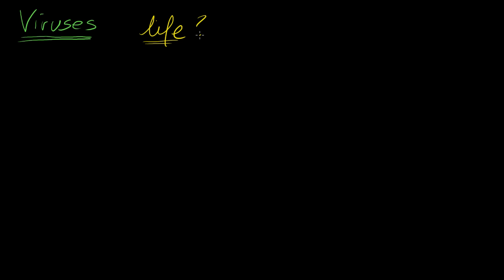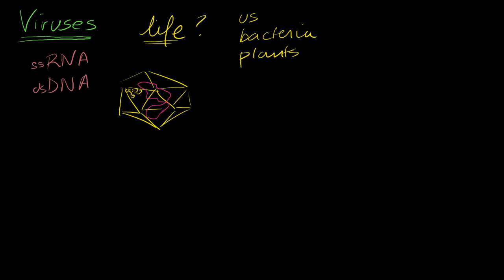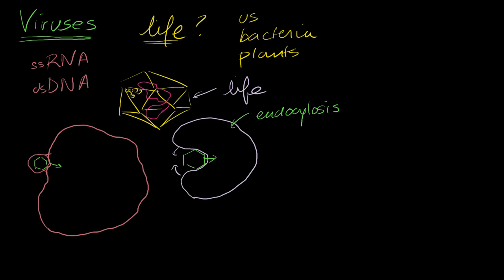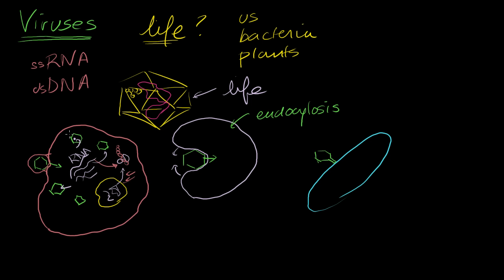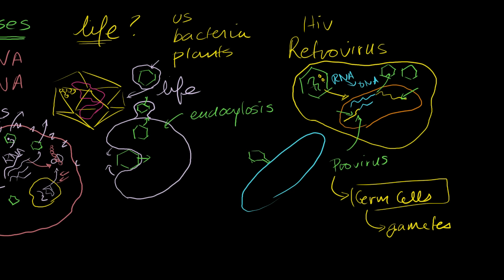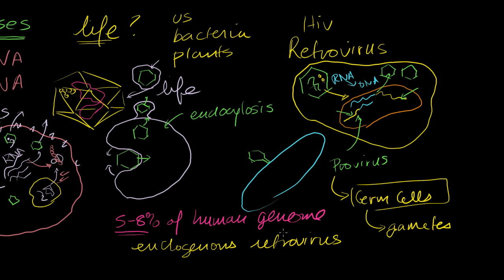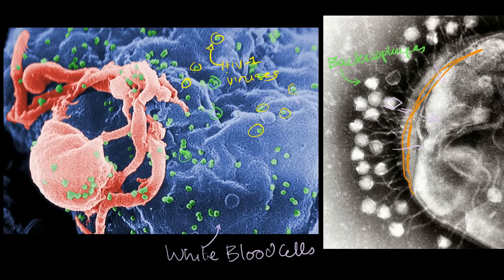Viruses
Courses on Khan Academy are always 100% free. Start practicing—and saving your progress—now